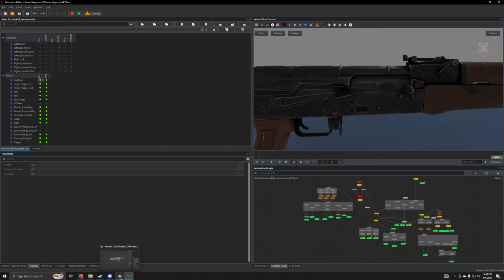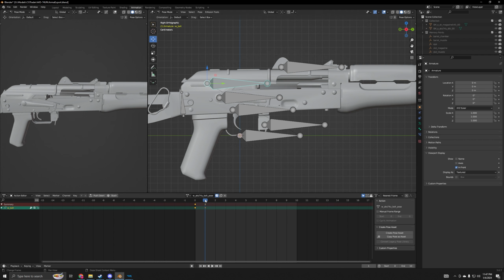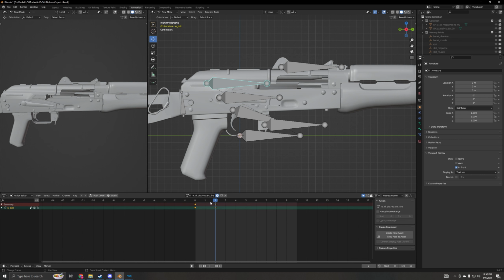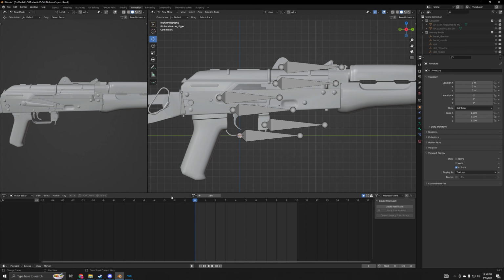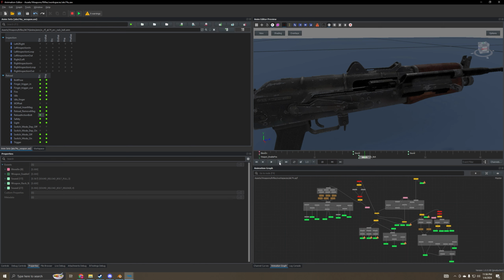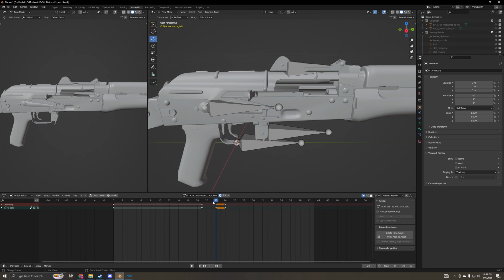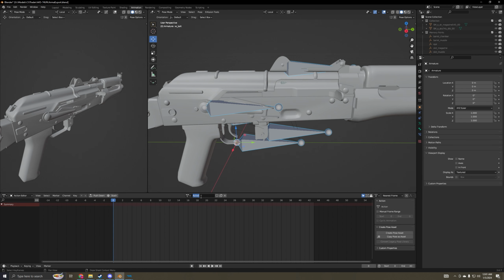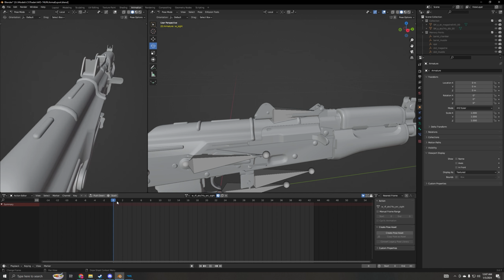Arma Reforger Weapon Import Tutorial: Animation Creation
Creating Animations in Blender

0:00 Opening Vanilla Workspace
0:36 Bolt Pose
4:29 Fire Animation
8:10 Insert Mag
12:18 Rack Bolt
18:06 Safety
19:46 Sights